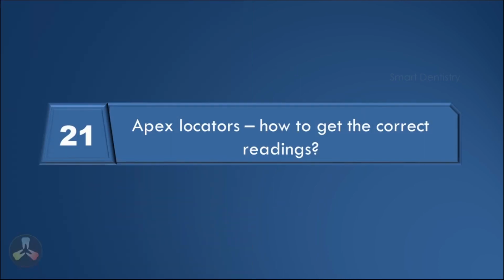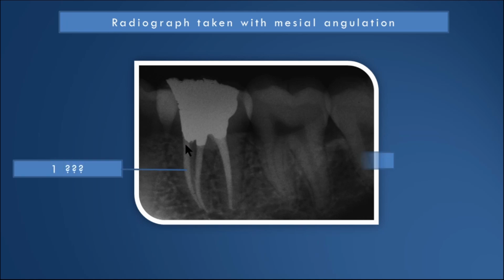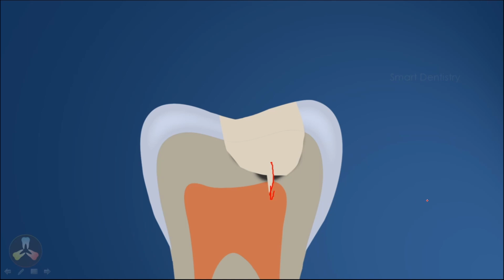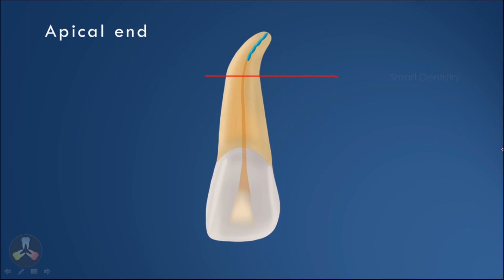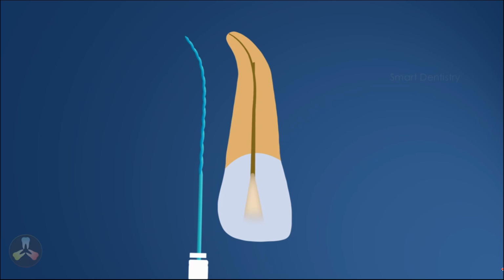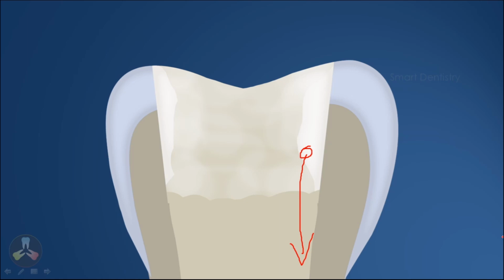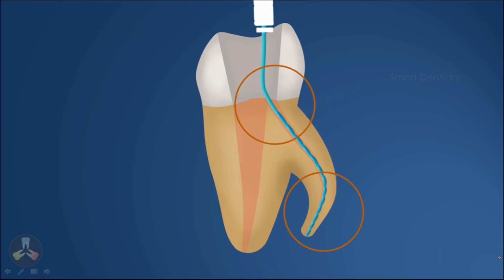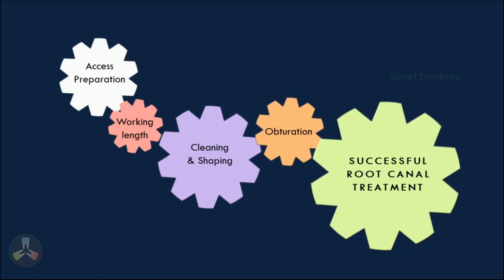Root Canal Treatment | Clinical tips | Part 3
In this part of video, I have mentioned ten clinical tips that will be helpful for dentists and dental students.